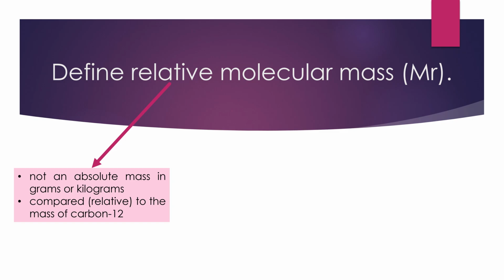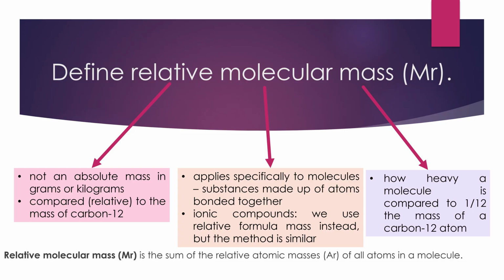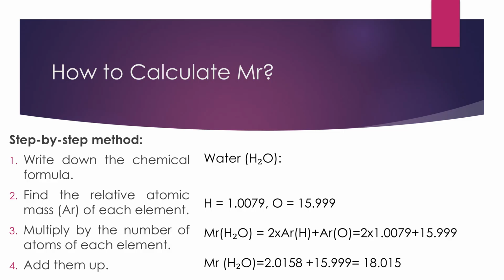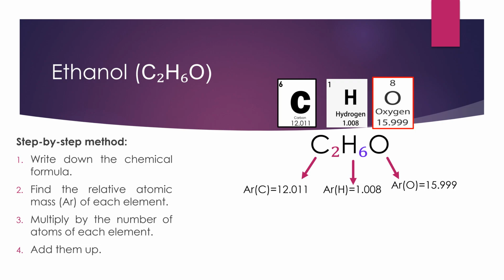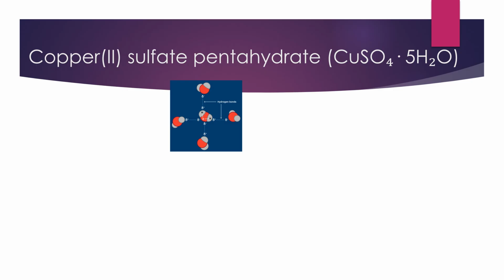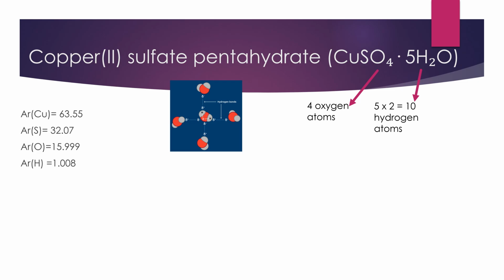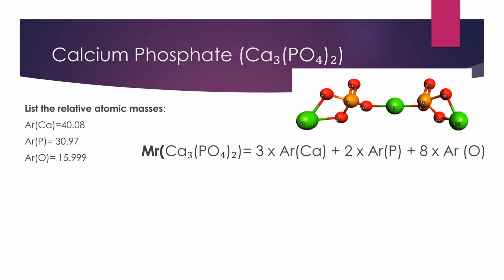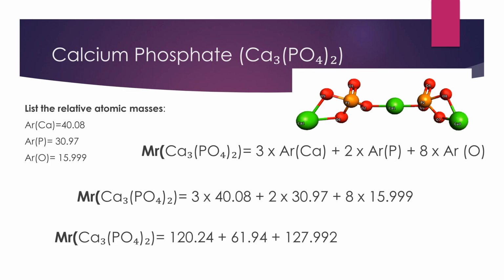Understanding Relative Molecular Mass | Simple Explanation & Examples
In this video, we break down the concept of relative molecular mass in an easy-to-understand way! 💡 We explain what relative molecular mass is, how it's calculated, and give some practical examples to help you understand the process.

👉 What You'll Learn:

The definition of relative molecular mass

Step-by-step guide on how to calculate it

Practical examples with different molecules

This video is perfect for students or anyone wanting to get a clear grasp of this essential chemistry concept!